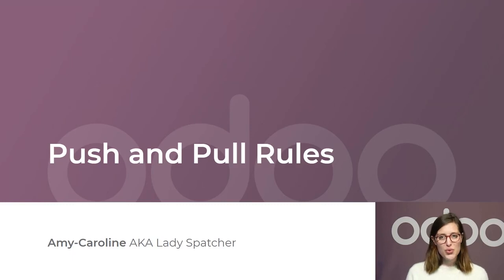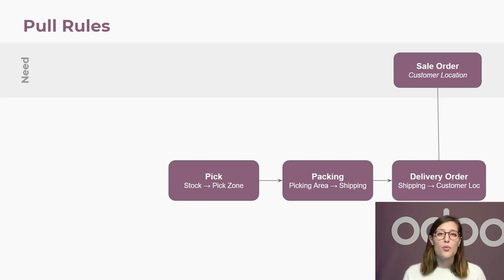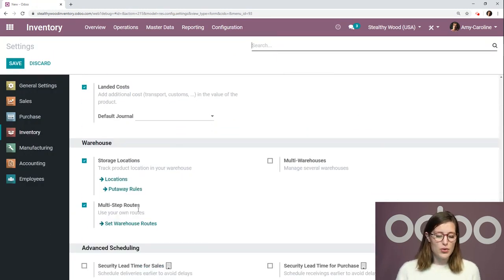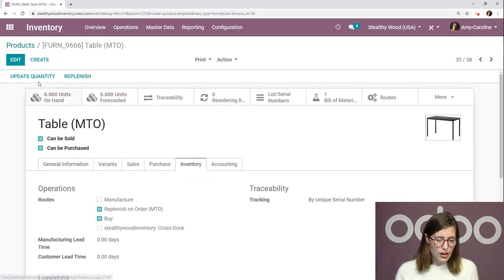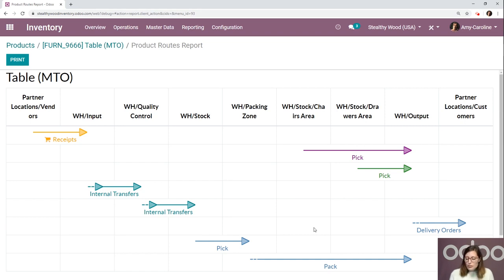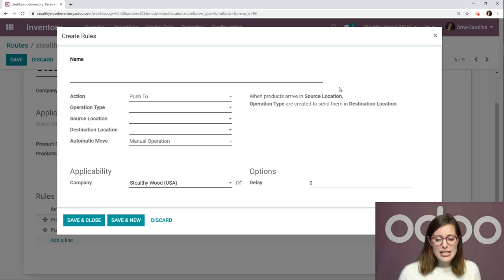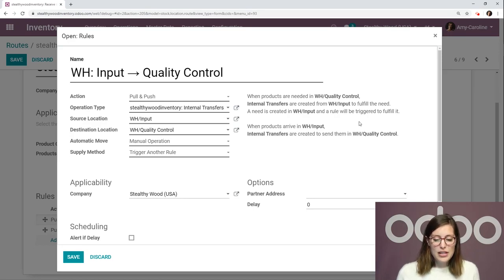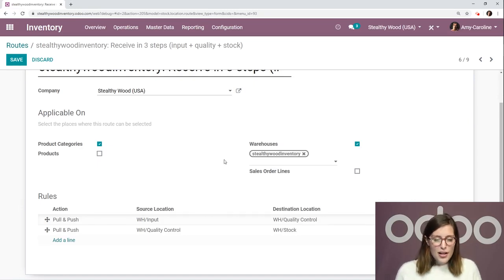Skladište | Push&Pull pravila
U upravljanju zalihama, strategija opskrbnog lanca određuje kada se proizvodi trebaju kupiti/proizvesti, isporučiti distribucijskim centrima i staviti na raspolaganje maloprodajnom kanalu. U Odoou, strategija opskrbnog lanca proizvoda može se konfigurirati pomoću ruta, koje sadrže pravila povlačenja i guranja. Nakon što je sve ispravno konfigurirano, aplikacija za skladište može automatski generirati prijenose prema konfiguriranim pravilima push/pull.
Kako izgleda Push&Pull proces u Odoo detaljnije možete pogledati u ovom videu.

Odoo Community i Enterprise aplikacije dostupne su na našoj web stranici
O mogućnostima Odoo poslovnog softvera možete se upoznati i putem blog sekcije koju objavljujemo na našoj službenoj web stranici